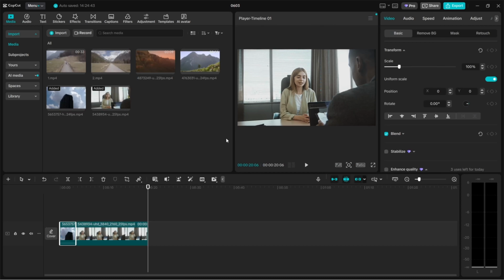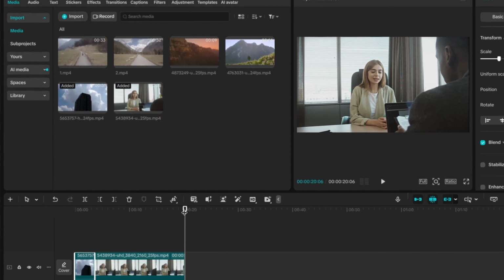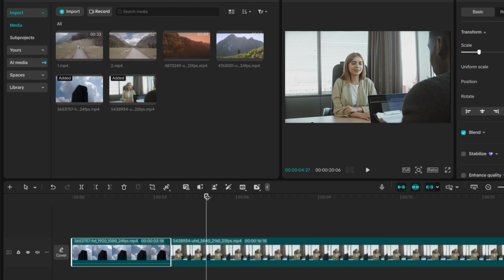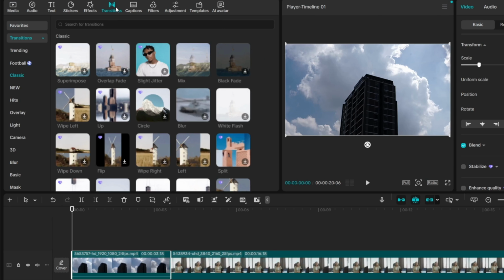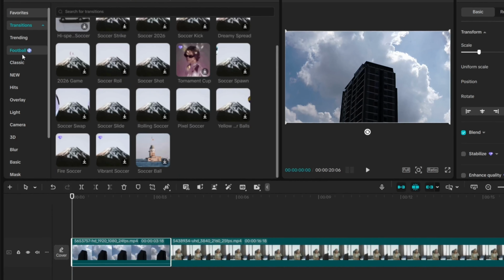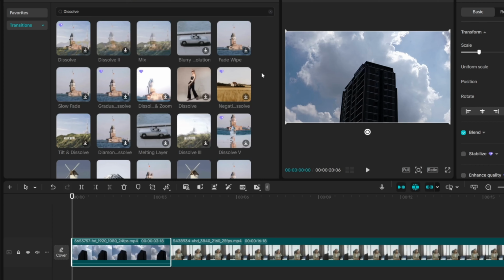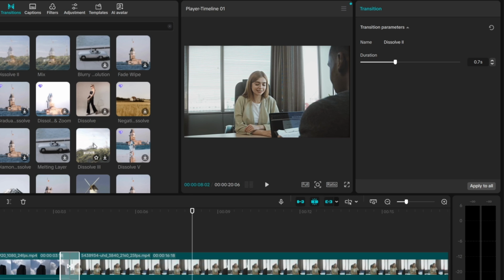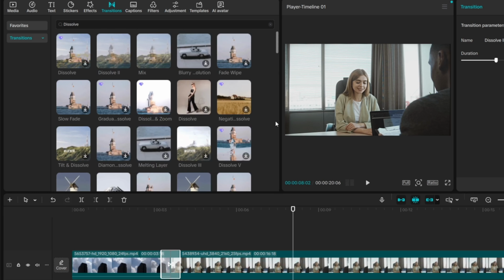How to Add a Dissolve Effect Between Clips in CapCut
How to add a dissolve effect between clips in CapCut step by step.
Learn how to create smooth transitions between video clips in CapCut using the dissolve effect in this beginner-friendly tutorial.

If you want your edits to look more professional, this step-by-step guide shows how to apply and customize dissolve transitions between clips in CapCut.

📌 What you'll learn:

• Where to find transitions in CapCut
• How to adjust dissolve transition duration
• How to create smoother video edits
• Tips for using dissolve effects effectively
• How to preview and export your finished video

This CapCut tutorial is perfect for beginners looking to improve video transitions and create more polished content.